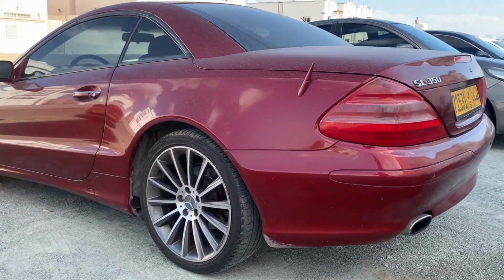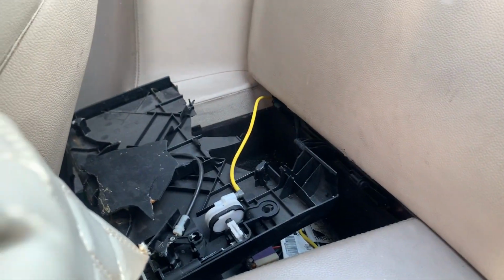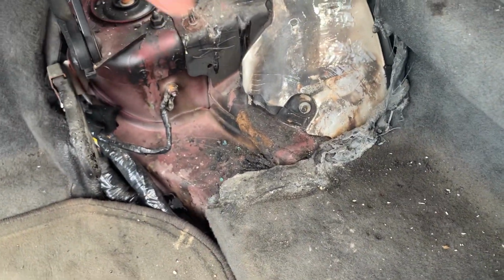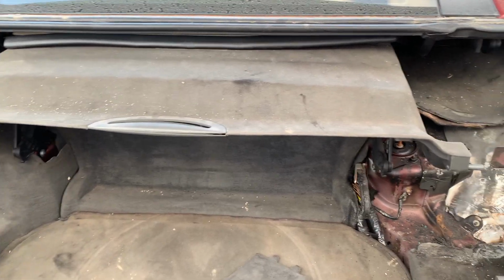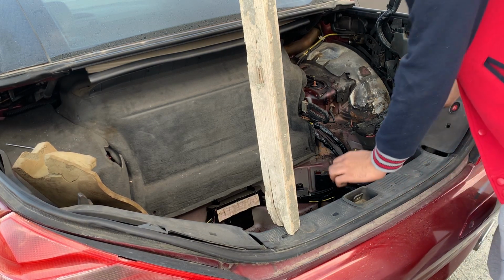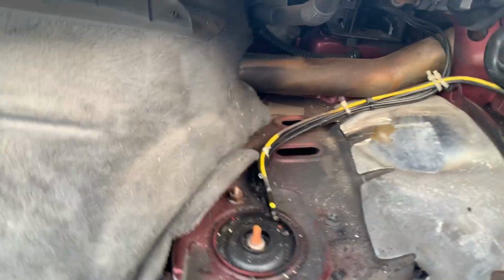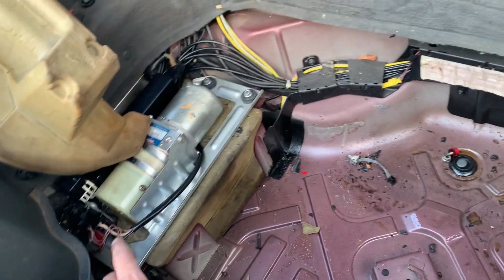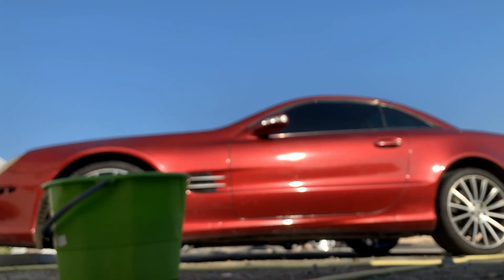I Just Bought A Fire Damaged Mercedes SL 350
This is one of the craziest projects we have bought!!! This Mercedes Sl is going to be a tough one to revive, but I think from trial and error we can make this work! Follow along as we take this neglected exotic and bring it back to its former glory!!!